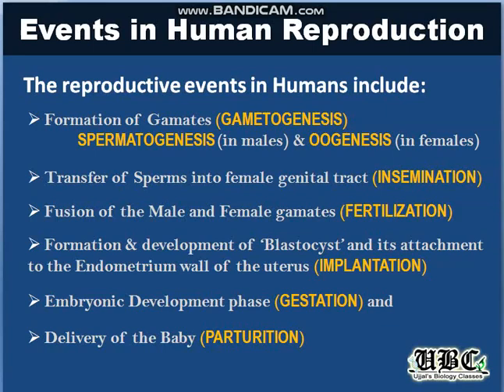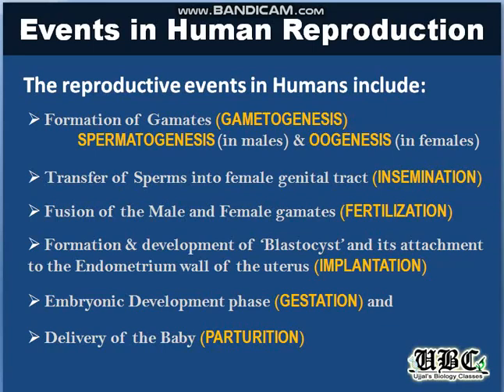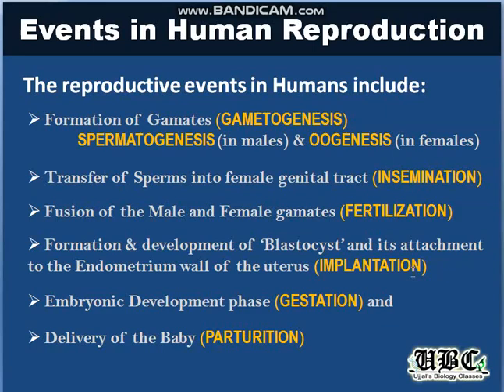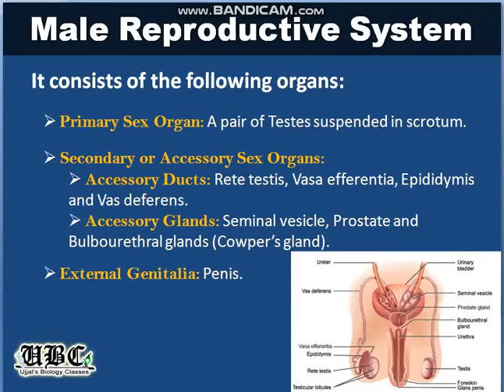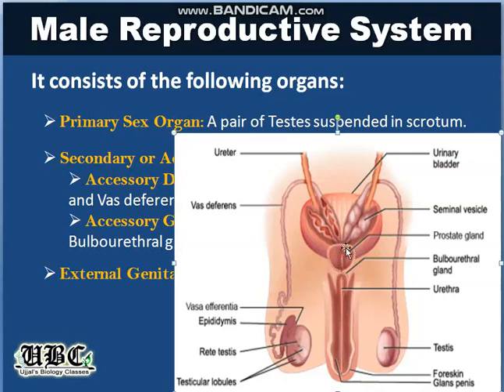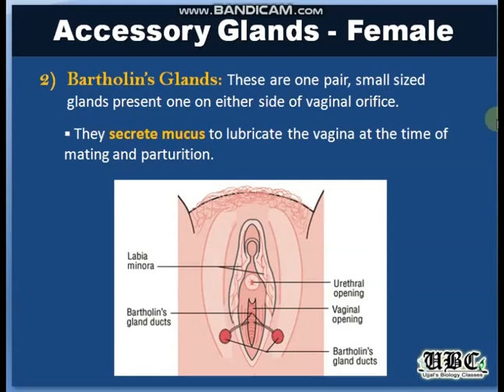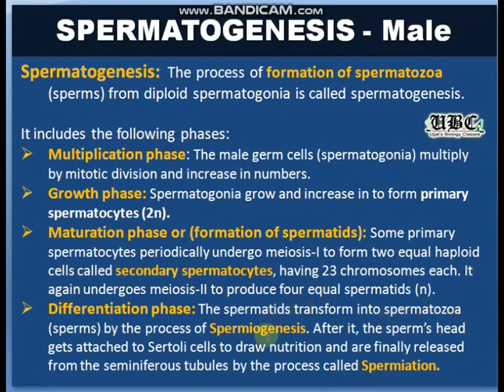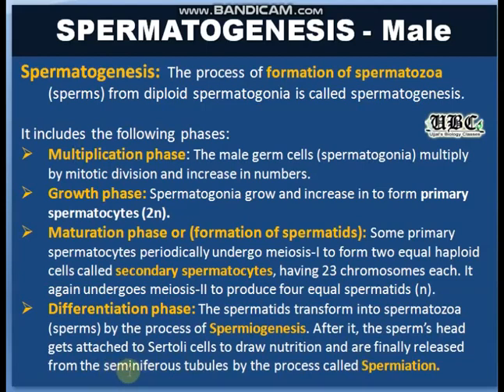Human Reproduction... Part 1 (Parts Male & Female, Spermatogenesis)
In this first part of the video, you will be learning about the following topics:
1) Parts of Male & Female Reproductive System
2) Spermatogenesis
3) Hormonal control of Spermatogenesis
4) Structure of a Sperm